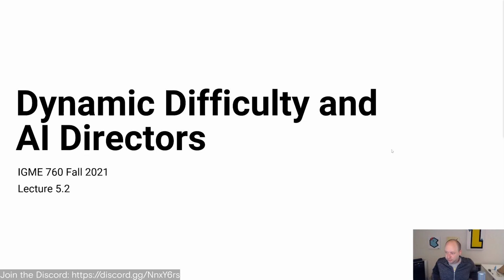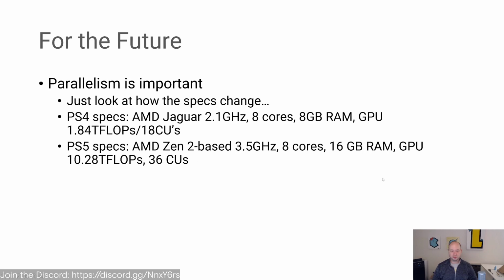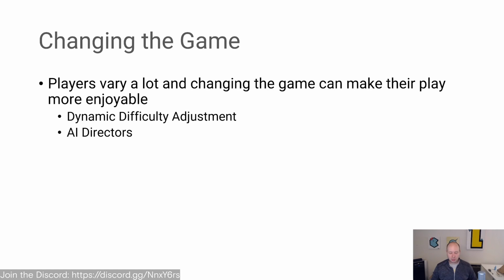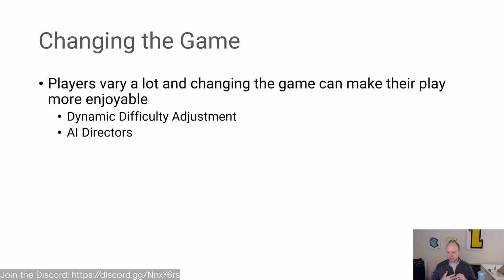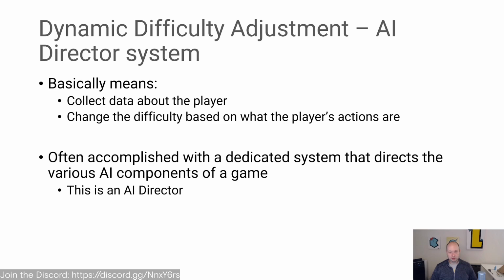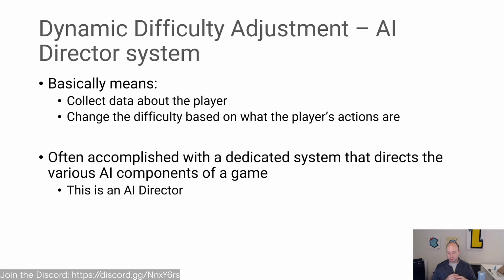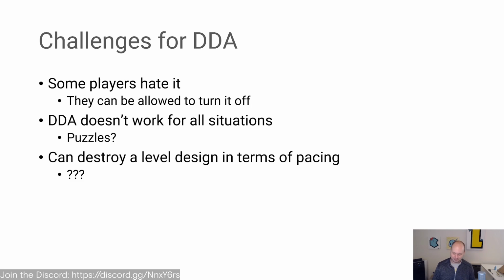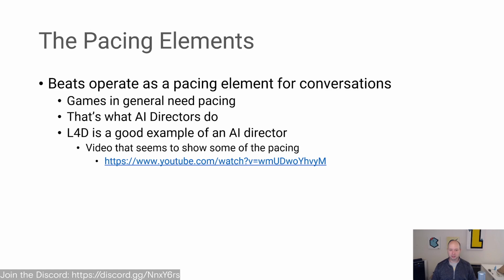IGME 760 L5.2 Dynamic Difficulty and AI Directors